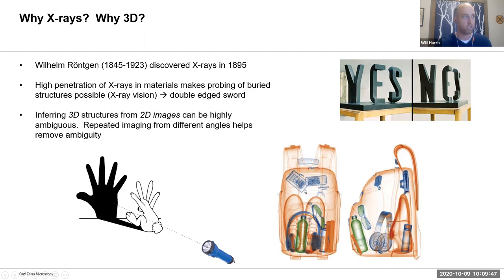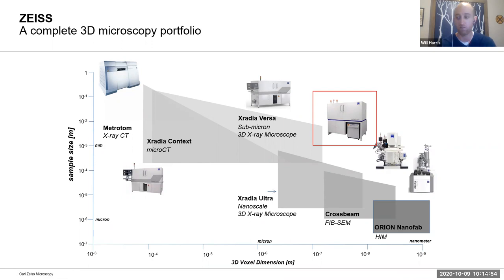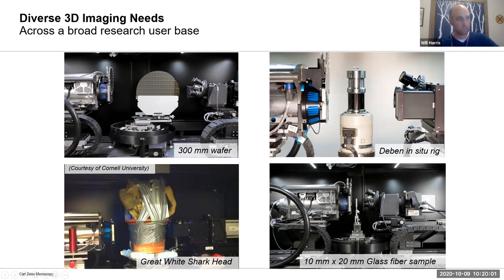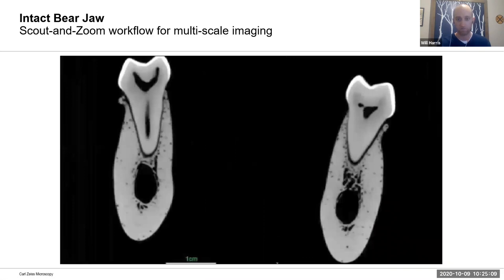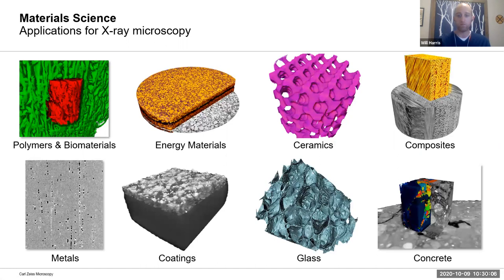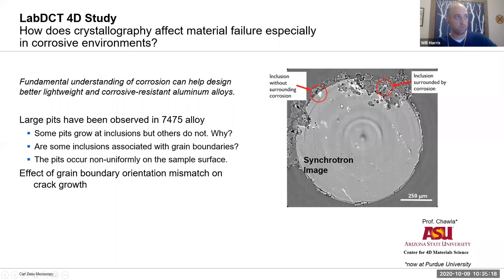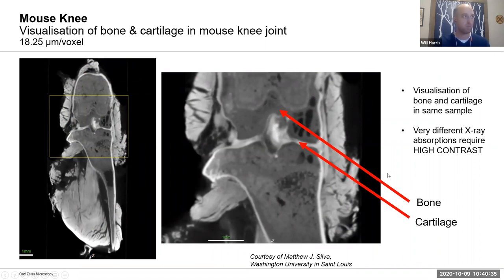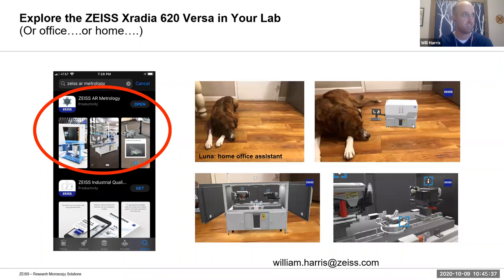Nano Day Zeiss Nano CT Versa 620 Presentation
Presentation about the latest instrument to be added to the RSC facilities. This instrument is the computed tomography system Xradia 620 from Zeiss and this new instruments will expand the current computed tomography capabilities here at UF.
Presenter from Zeiss is Dr. Will Harris.
Dr. Harris is a product marketing manager at ZEISS Microscopy focusing on X-ray based imaging systems for research applications.